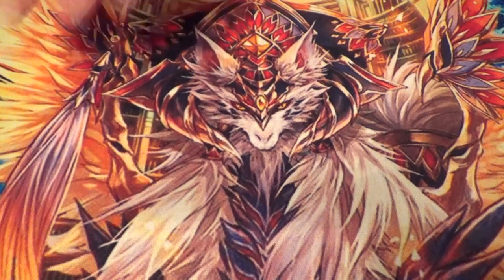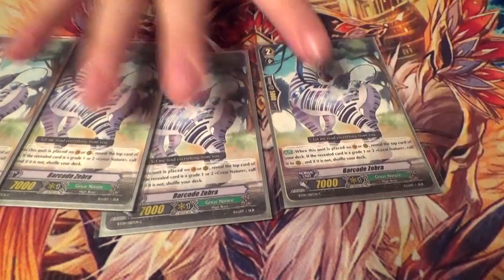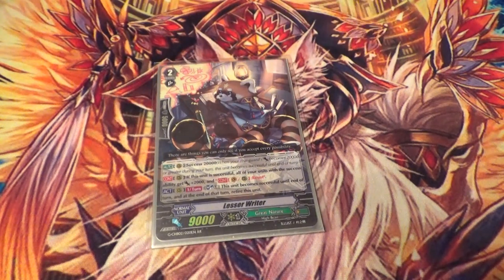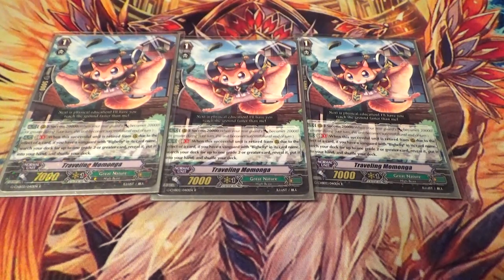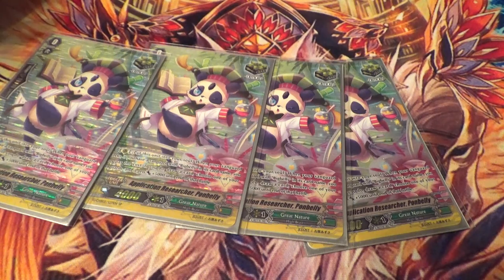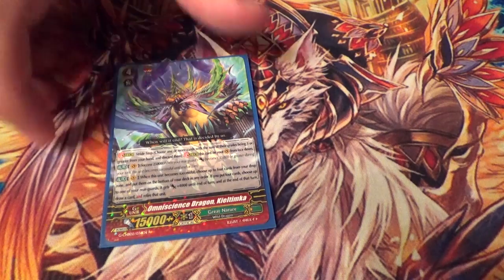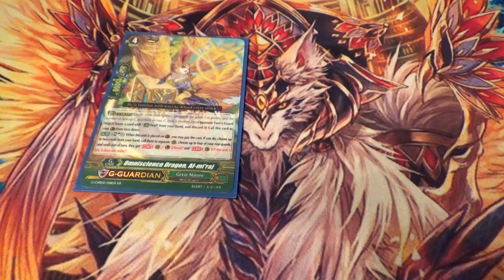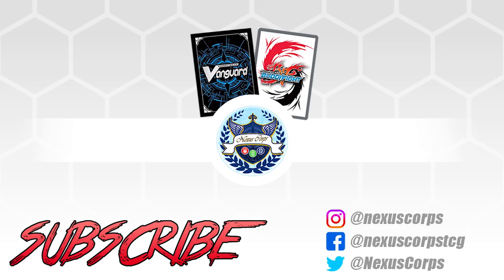Great Nature: SP "Success" Bigbelly Deck Profile! Cardfight!! Vanguard G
Atlas spent more money on his Great Nature deck by SP-ing out the deck. Enjoy Atlas' success focused deck.